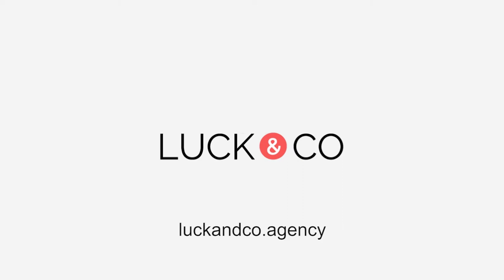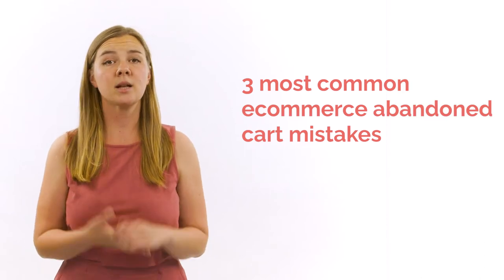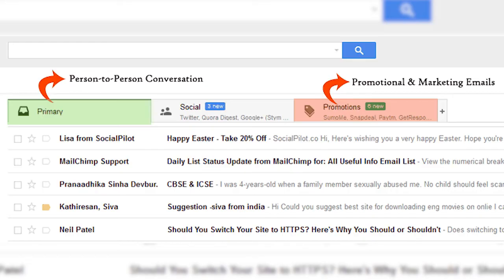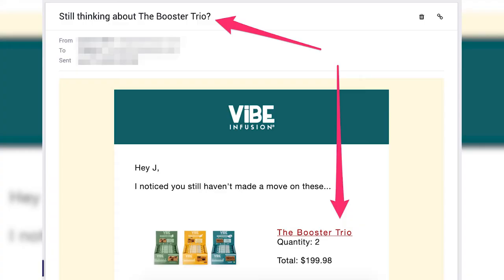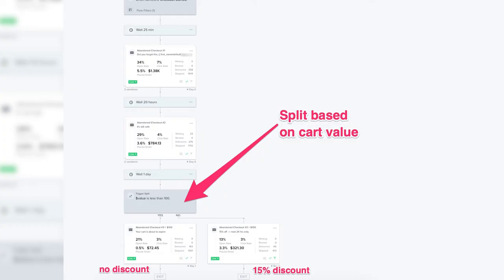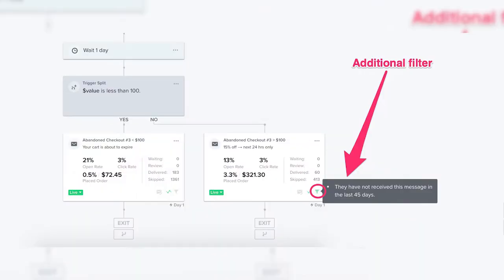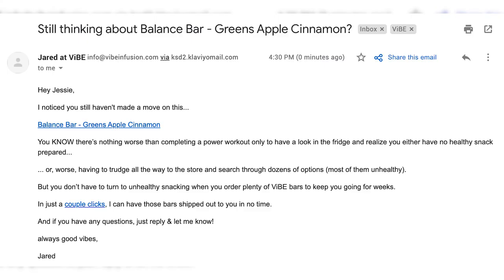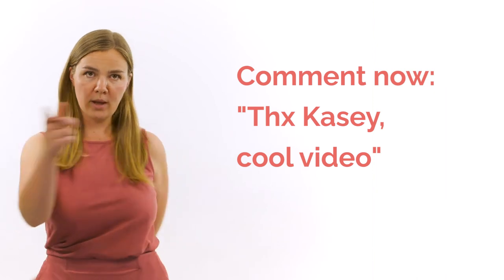Abandoned Cart Emails - 3 Biggest Mistakes Ecommerce Brands Make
If you run a Shopify store (ecommerce / D2C business), you KNOW abandoned carts are the lowest hanging fruit for additional revenue. And abandoned cart emails were probably the first ones you set up (props to you 👊).

BUT... After reviewing 25+ abandoned cart drip campaigns, I noticed that almost every single brand is leaving money on the table my making these 3 mistakes.

Watch this video to learn how to avoid them!